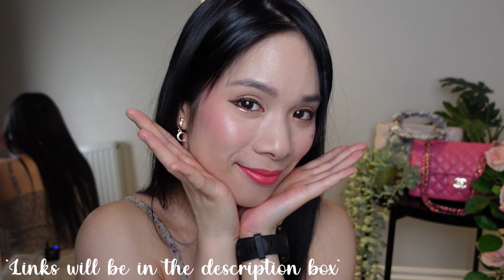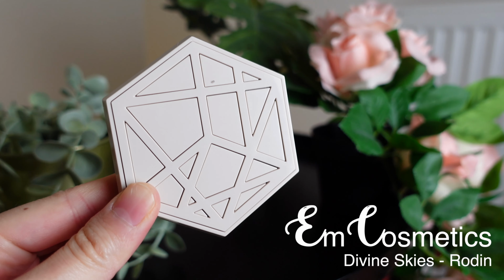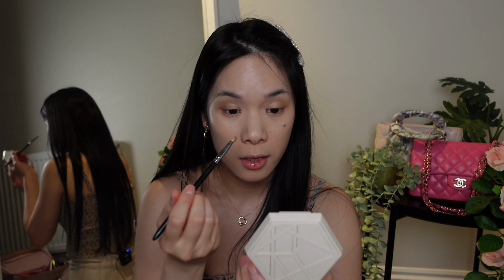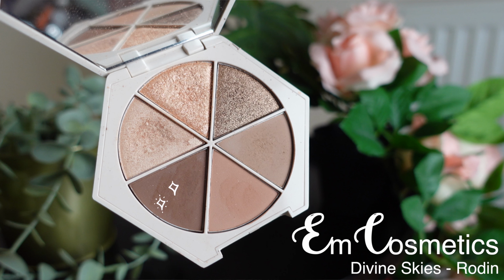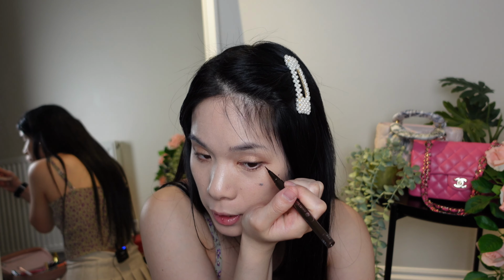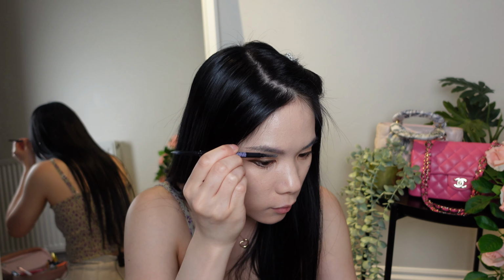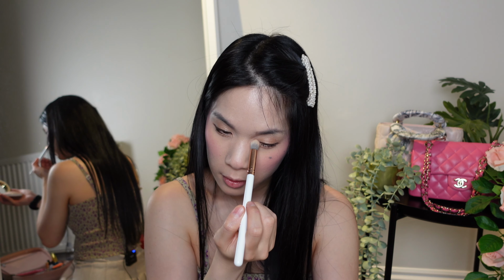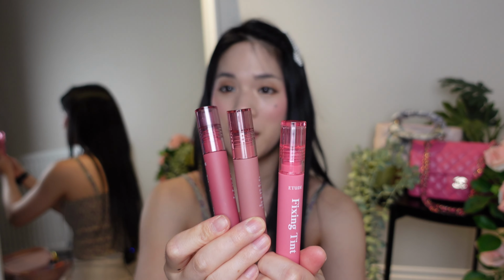How I Do My Make Up Everyday 2022 (When I Do Actually Wear Makeup 😆)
ad This is how I do my make up for the majority of my photos and videos and also what I wear when I go out! I will teach you my full face of makeup which adds a touch of girliness but at the same time keeping thing innocent and neutral! hope you enjoy!

@MaybellinePolska  Colossal Mascara - Waterproof Black*

Isehan - Heroine Make Smooth Liquid Liner - Dark Brown!

I shop most of my beauty and fashion items from YesStyle

╰ Studio Camera Sony A7RIII
╰ Studio Lens 24-70mm f2.8 Gmaster Sony Lens*
╰ Vlog Camera Sony ZV-1*
╰ Extra Batteries for ZV-1*
╰ 18 inch Neewer Ring Light*
╰ RODE Wireless Go II*
╰ RODE Lavalier Go*
╰ Lexar 256GB SD Card for 4K recording*

All products were purchased by myself, or gifted if noted as above.